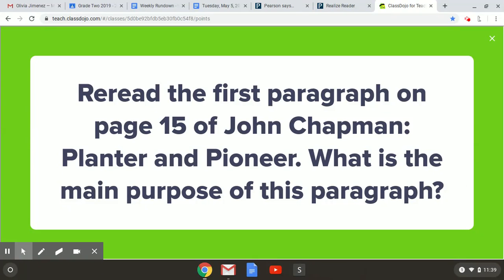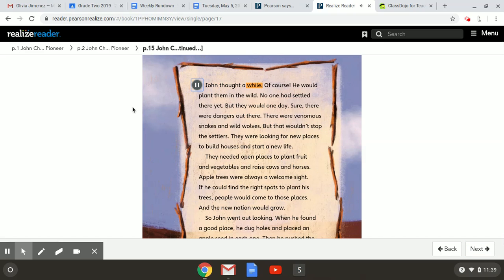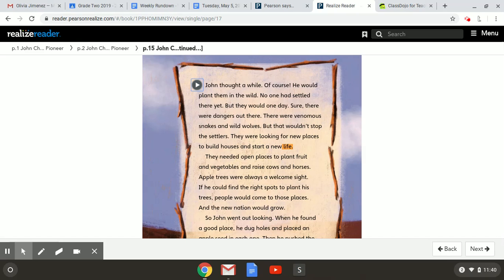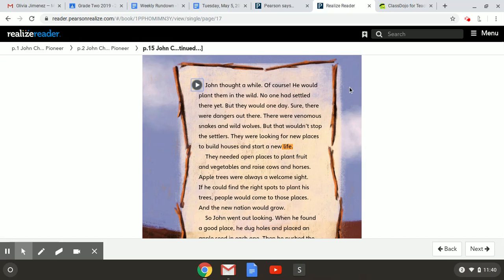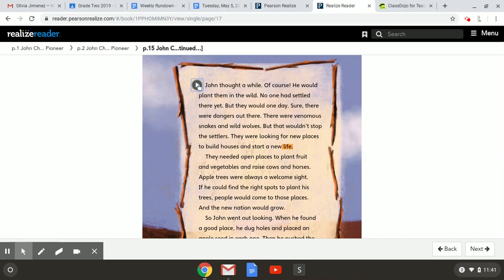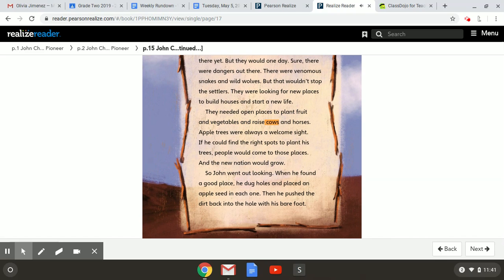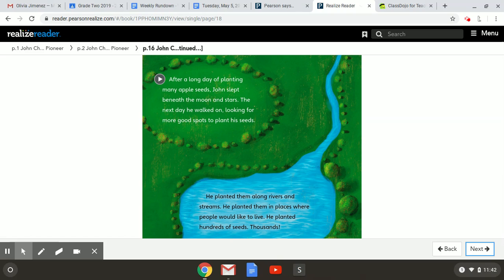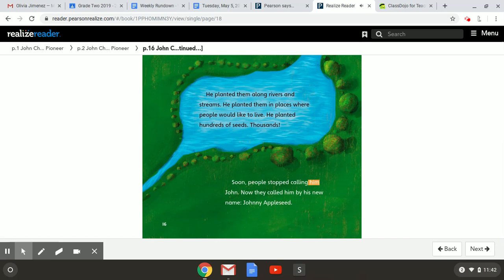Reading/ELA 2 - Tuesday, May 5, 2020